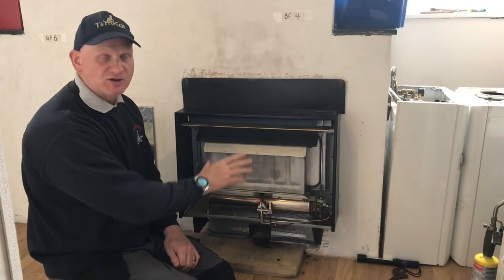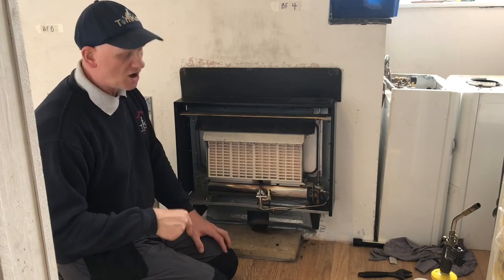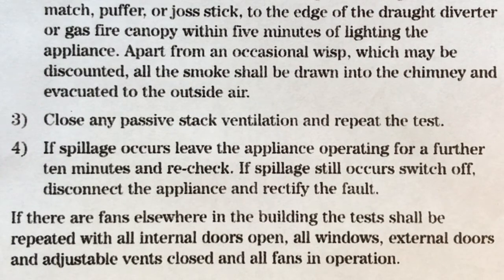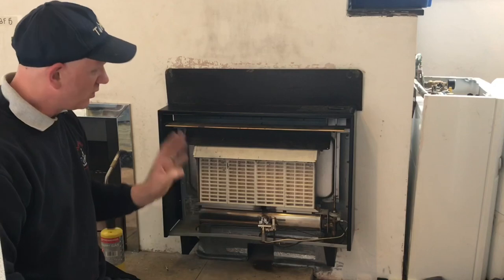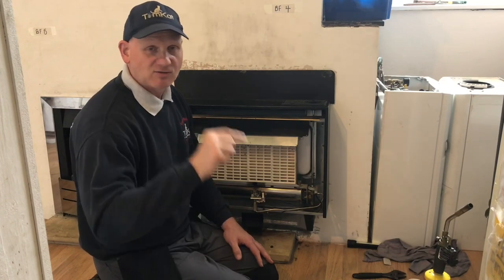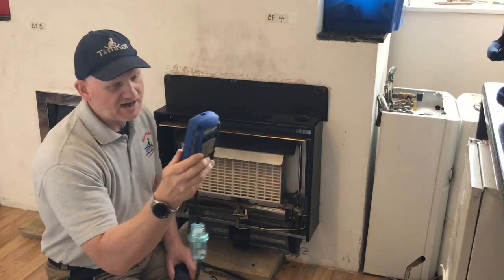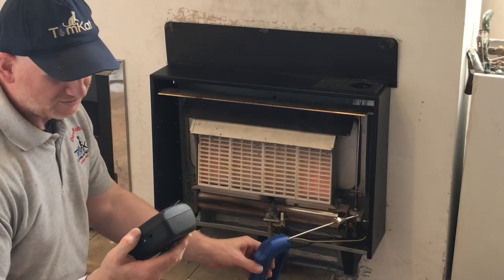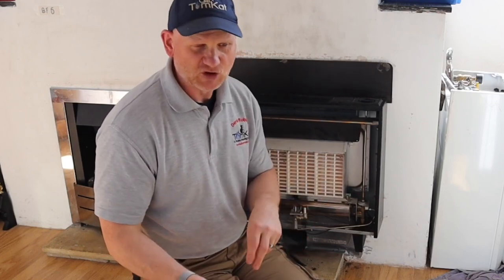FLUE FLOW TEST AND SPILLAGE part 2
Derek shows us in part 2 how to carry out a flue flow test and spillage on a radiant gas fire connected to a pre-cast flue system